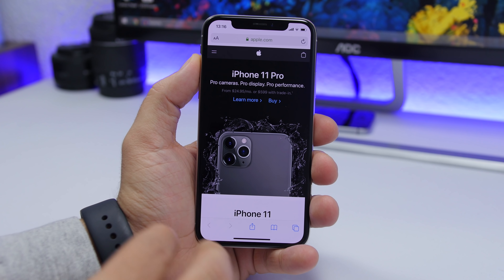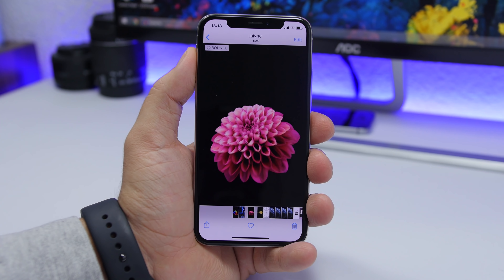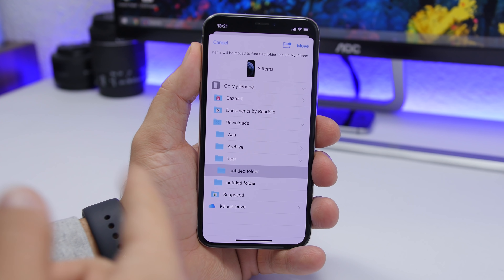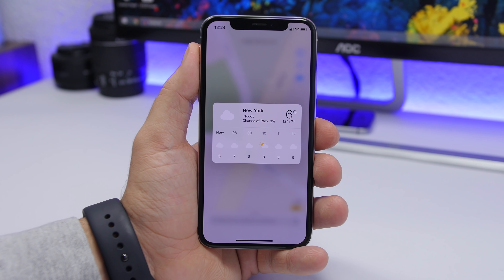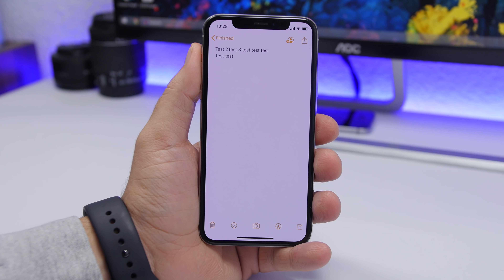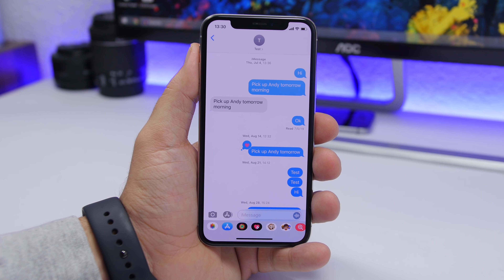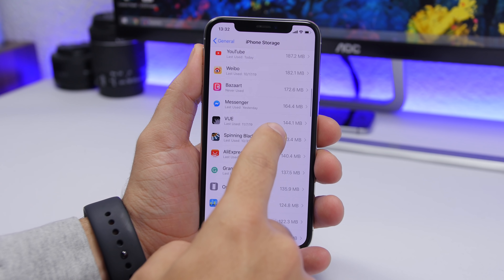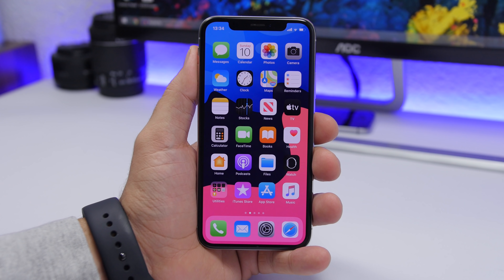15 NEW iPhone Tricks You DON'T Know Exist !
iPhone tricks you don't know exist. New iOS 13 trick that you didn't know existed and are actually very cool.

15 new iPhone tricks you didn't know existed. get more out of your iPhone with these awesome hidden tricks that you probably didn't know existed and that your iPhone can do.